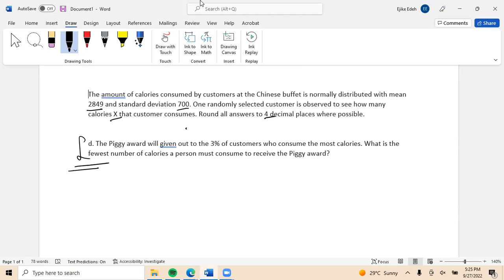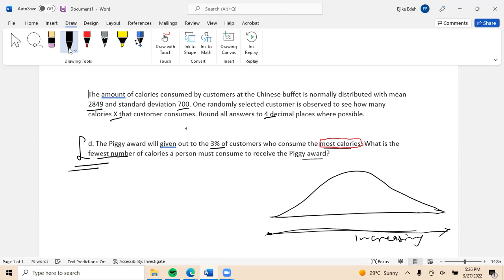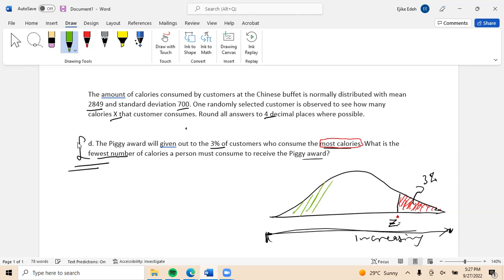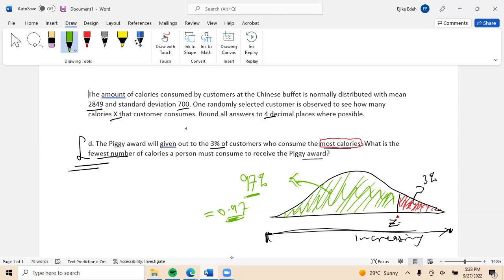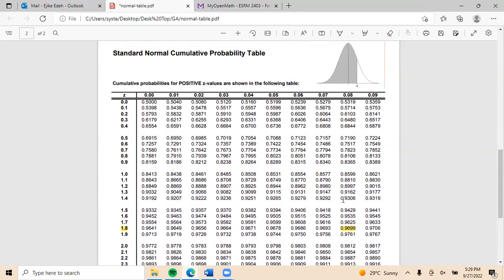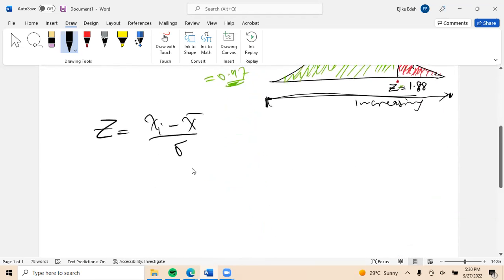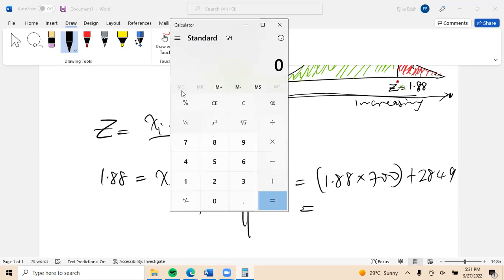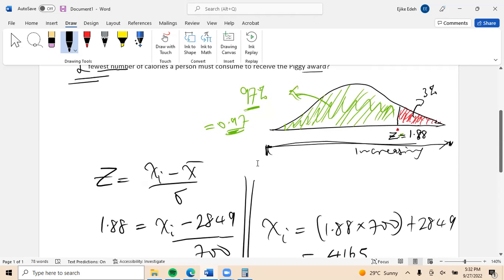Common error Homework review_Unit 5